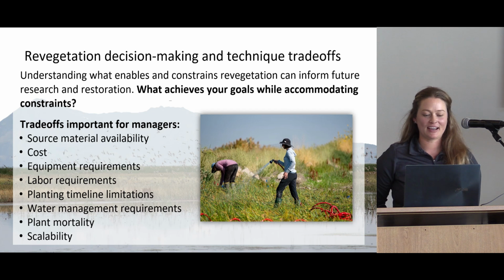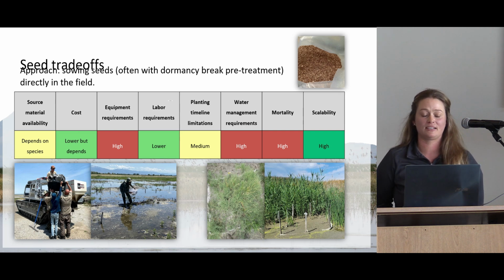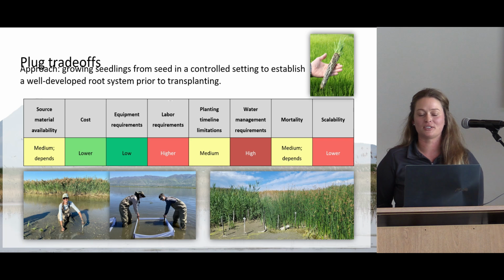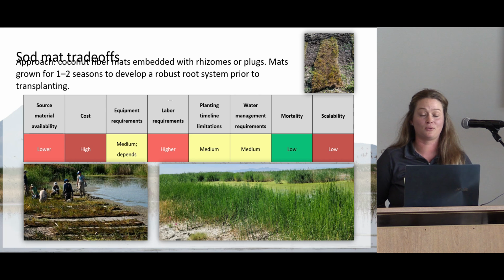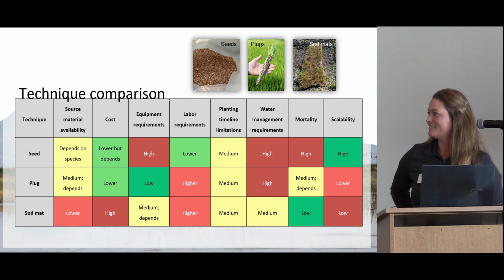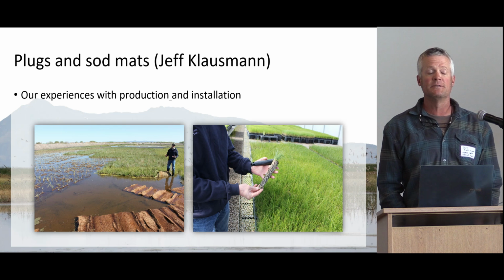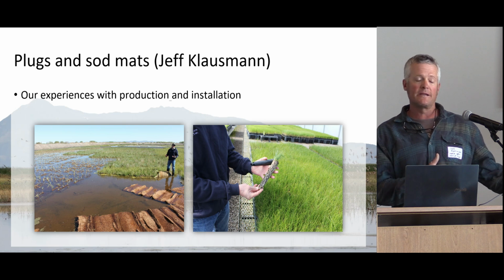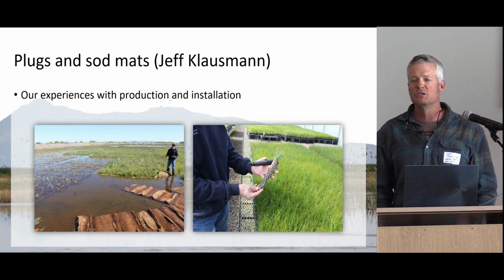What are the tradeoffs of using seeds, plugs, and sod mats?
This video is the second session of the Wetland Ecology and Restoration Lab's Great Salt Lake wetland field tour on September 25, 2024. This session features a panel of wetland ecologists, wetland managers, and native wetland plant vendors, in the Great Salt Lake region and Intermountain West.

Event location: Eccles Wildlife Education Center at Farmington Bay Waterfowl Management Area, Farmington UT
Panelists include: Loren Taylor, David England, Rich Hansen, and Jeff Klausmann.

00:00 Session Introduction - Dr. Karin Kettenring
00:13 Revegetation Decision-making and Technique Tradeoffs - Loren Taylor
10:10 Utah Division of Wildlife Resources Experiences with Seeds, Plugs, and Sod Mats - David England and Rich Hansen
17:21 North Fork Native Plants Experiences with Seeds, Plugs, and Sod Mats - Jeff Klausmann
22:45 Questions